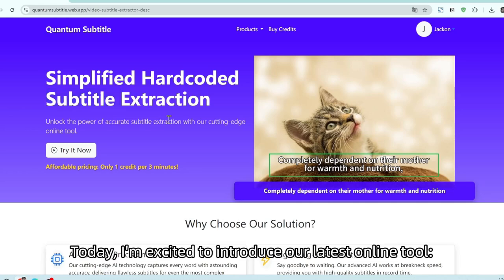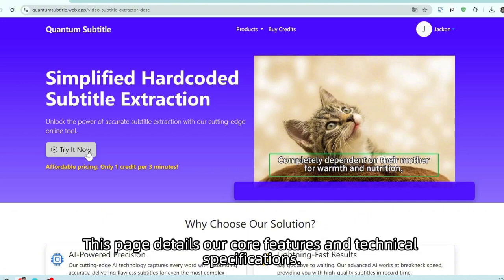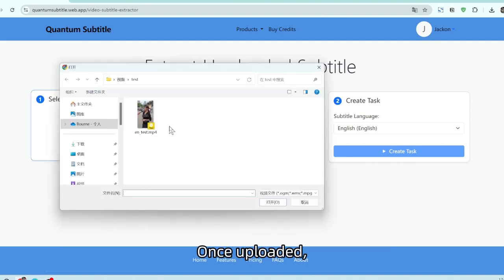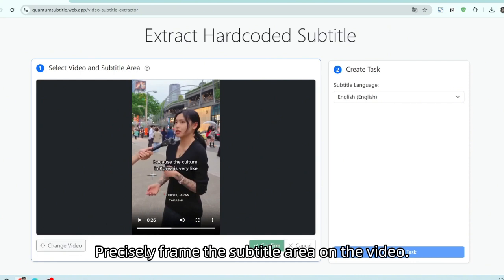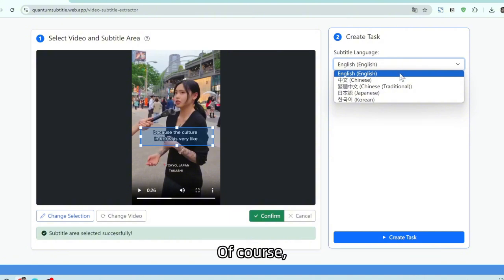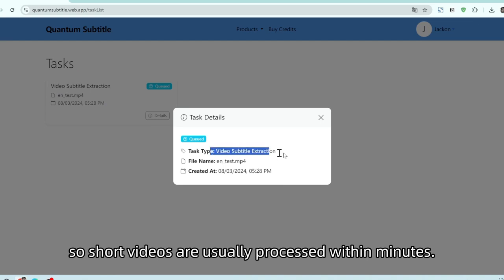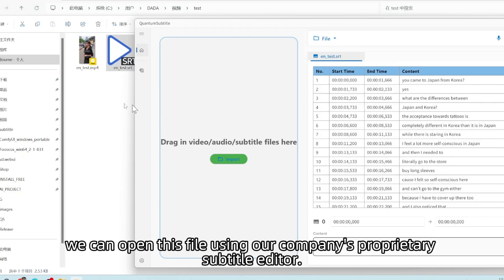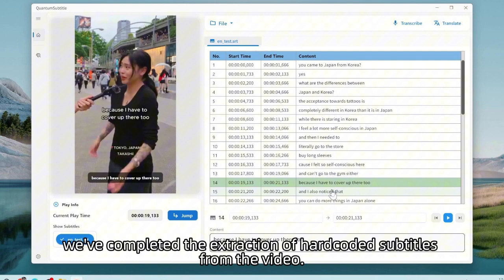Extract hardcoded subtitles from any video using quantumsubtitle (input-based language learning)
🎥 Attention video creators! We've launched a revolutionary online tool: the Video Hardcoded Subtitle Extractor. Say goodbye to tedious manual input and make subtitle extraction a breeze!
🔍 Supports multiple languages. Watch the demo to see how this powerful tool can completely transform your video post-production workflow. Whether you're a YouTuber, film producer, or subtitle translator, this is your essential tool!

This translation maintains the essence and enthusiasm of the original Chinese text while adapting it for an English-speaking audience. The key points about the tool's benefits, target audience, and call-to-action are all preserved.